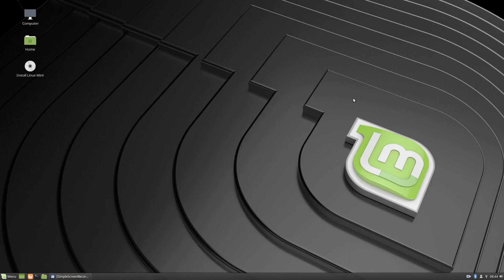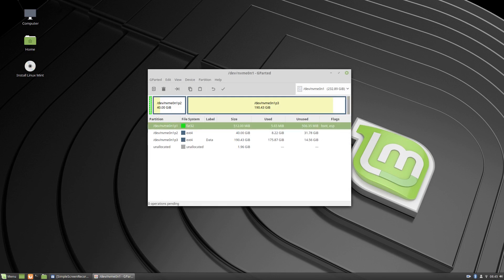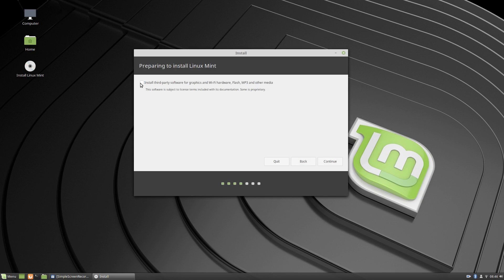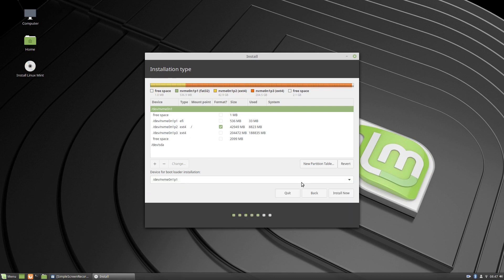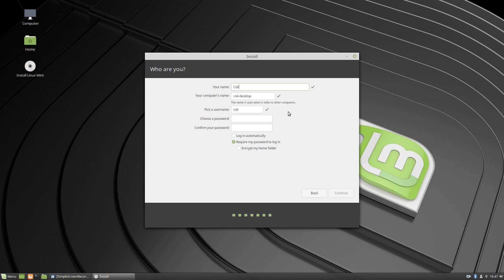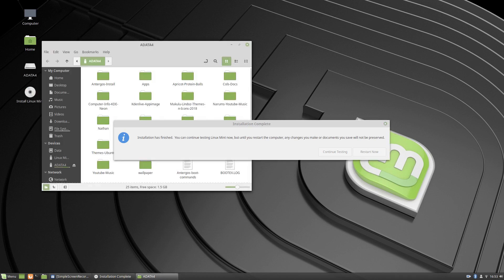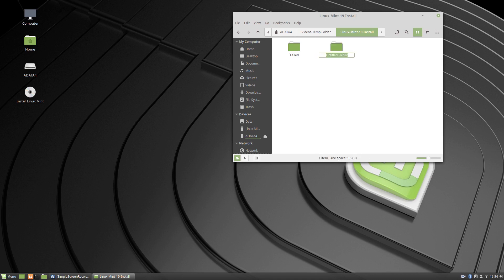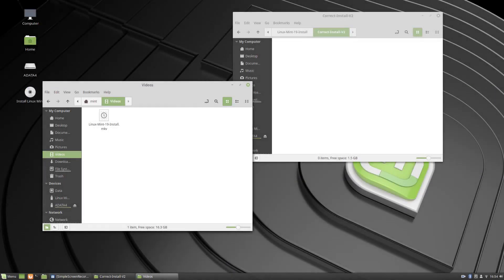Linux Mint 19 Cinnamon Install (UEFI)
In this video I share with you my install of Linux Mint 19 Cinnamon install, I'll install to a custom partition which has a 512mb Fat32 boot partition, 43gb partition to install operating system to (/)root and the remainder is my Data partition with all my files.Hope you enjoy the video!

Awesome Wallpapers

Colin Brash